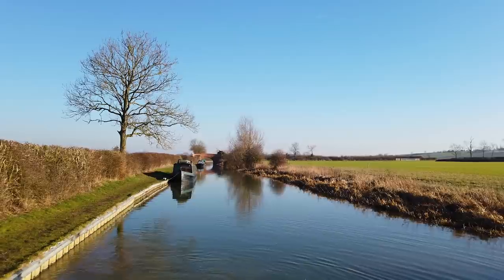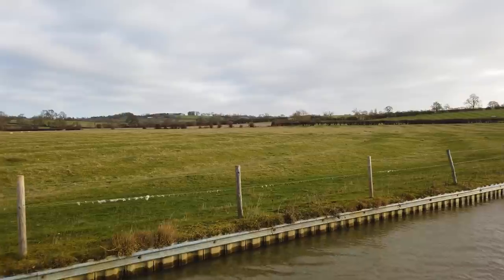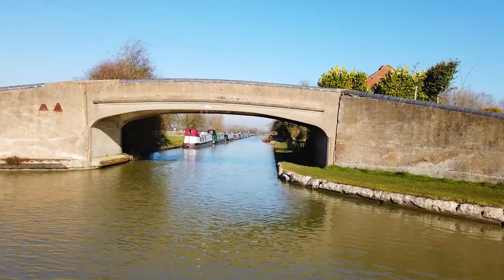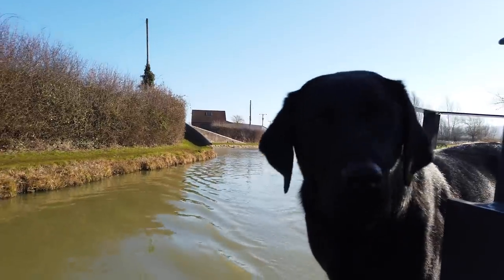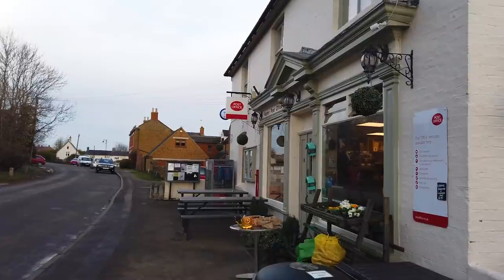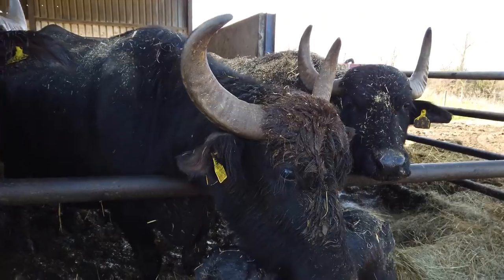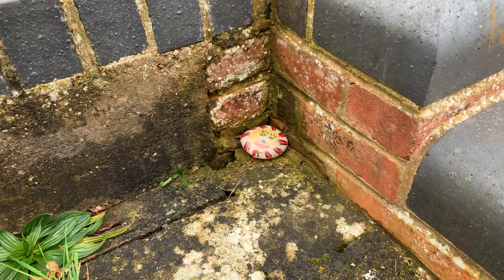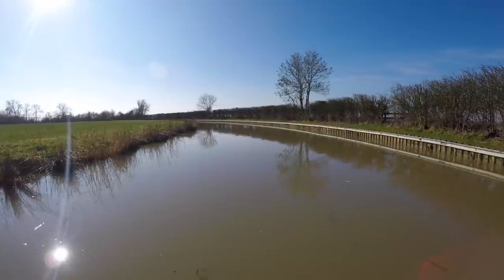67. Oxford Canal to Napton on the Hill where I try some burgers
Molly and I continue south on the Oxford Canal in my narrowboat to the picturesque village of Napton on the Hill. I try some different burgers and sausages and I take a painted stone on a journey!

FILMING EQUIPMENT
* For the front boat shots:
I use a GoPro Hero 5 filming in 4K

* For the pieces to camera shots:
For the picture, I use a DJI Osmo Pocket
or an iPhone MX Max

*For the drone shots, I use: a DJI Mavic Pro and film in 4K